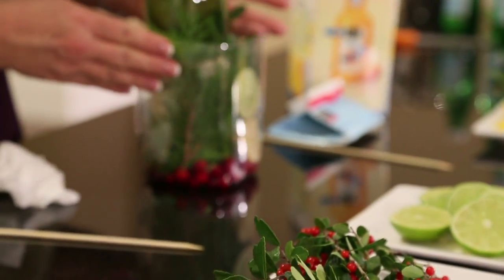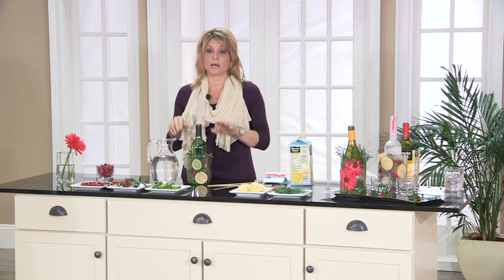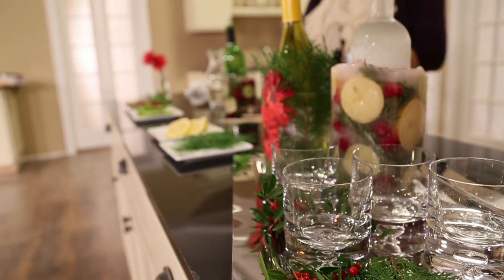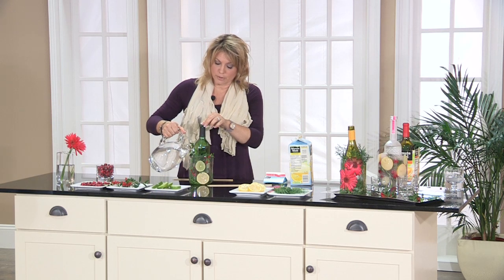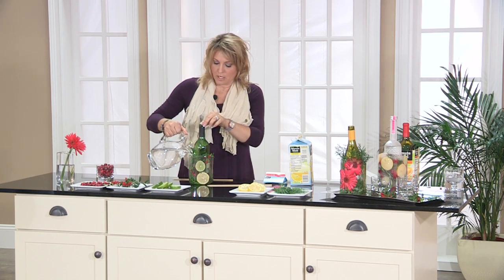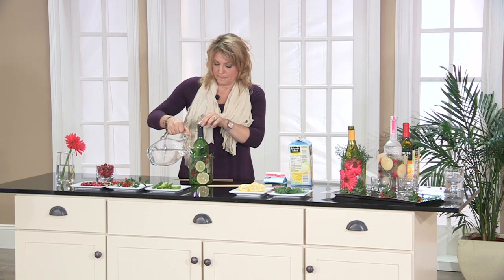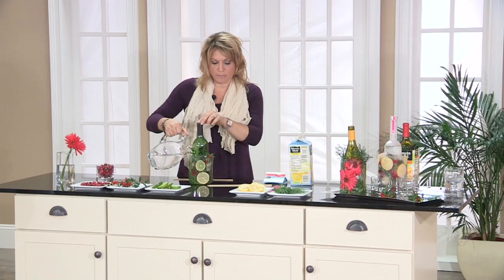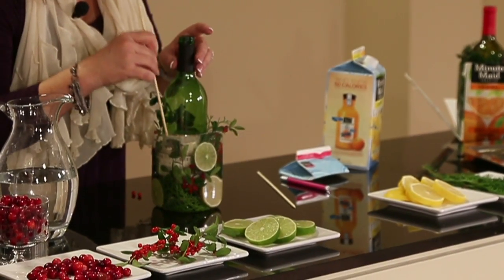Harper House "Happy Haulidays" How-To Video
This video was created during our Christmas Card campaign to promote the many talents of the employees at Harper House. to see all the inspirational ideas